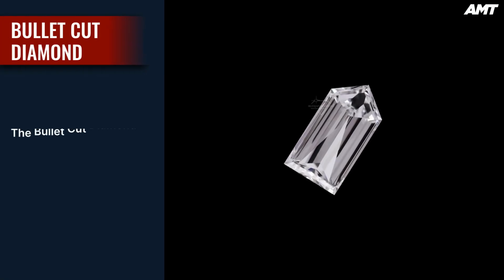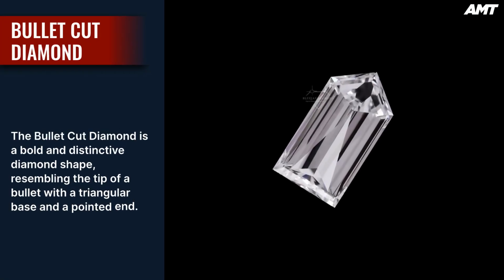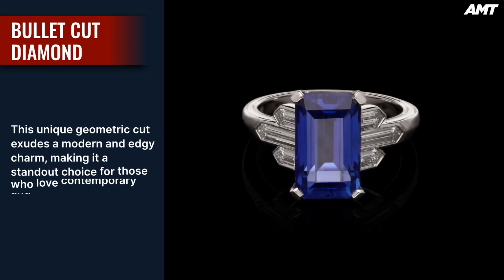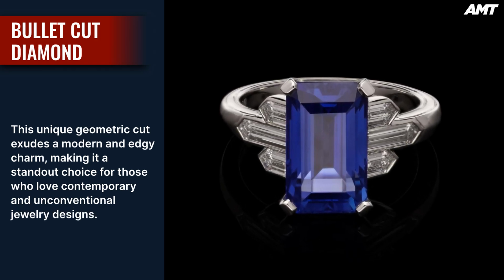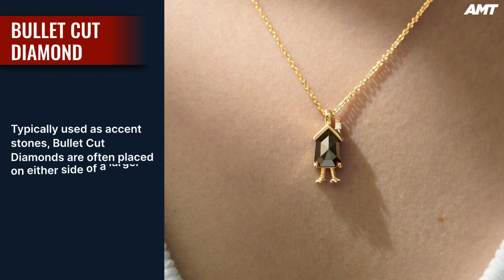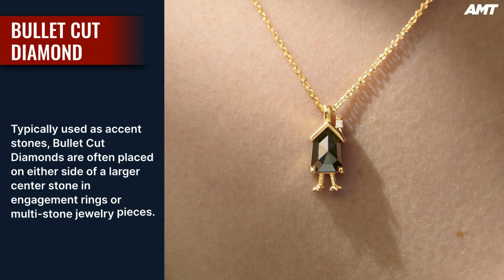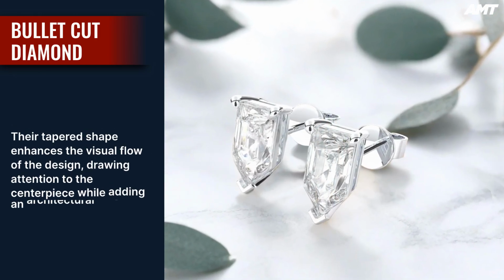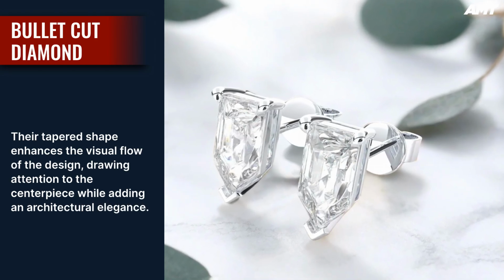Bullet Cut Diamond - Explained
✨Join India's 1st & Best Gems & Jewelry Export Import Master Course by Amit Mulani & Team

(Learn Basic to Advance Step-by-Step)
✨ Join Online Video Course
✨ Get Support

Types of Gems & Jewellery Export
✨ E-Commerce Export
✨ Merchandise Export
✨ B2B Manufacturing Export

✨ Course Language: Hindi
✨ Validity: 1 Year
✨ Support Validity: Lifetime

✨ Join Like Minded Business Community
✨ Business Startup Support
✨ Documentation & Agent Support

✨ Learn in Mobile Application
✨ Pay via EMI, UPI, etc.

Gems & Jewellery Export Import Course includes

✨ Gold Jewelry export ✨ Silver Jewelry export ✨ Platinum Jewelry export ✨ Watch (Studded) export ✨ imitation Jewelry export ✨ Diamond Jewelry export 💎Diamonds (Real, CVD) export  💎 Gemstones export  ⚪️ Pearls export